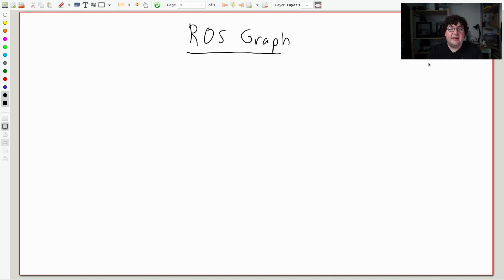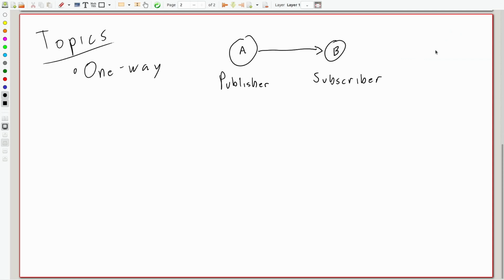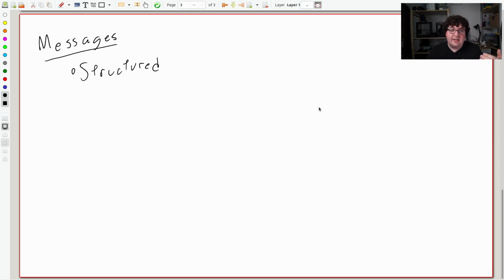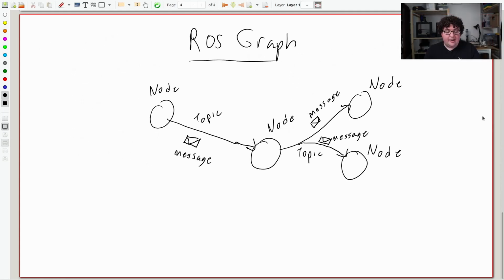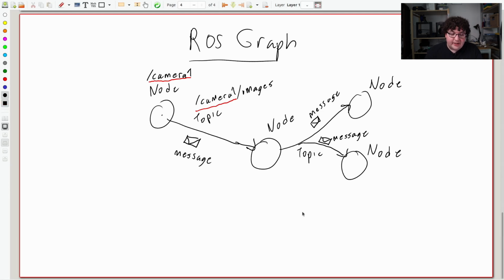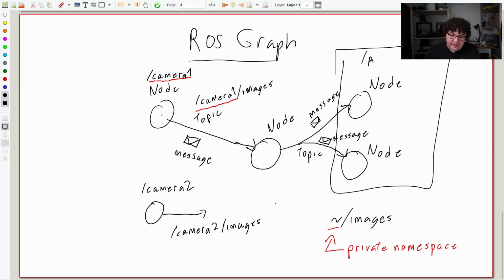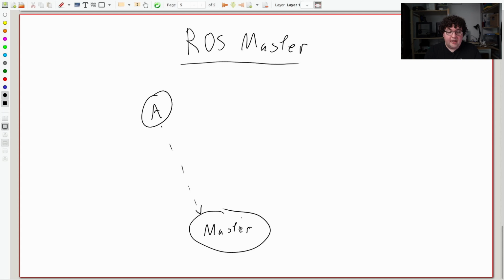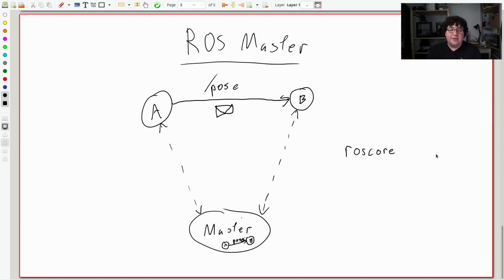ROS Training - Introduction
This video is part of the RoboJackets Fall 2020 ROS training series.

Topics covered:
- Introducing ROS
- The ROS Graph
- ROS Master